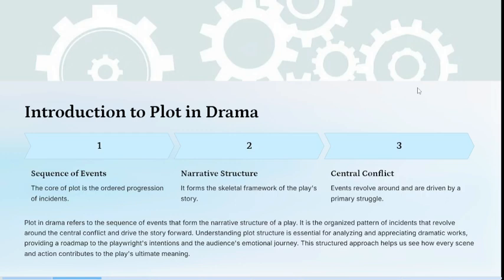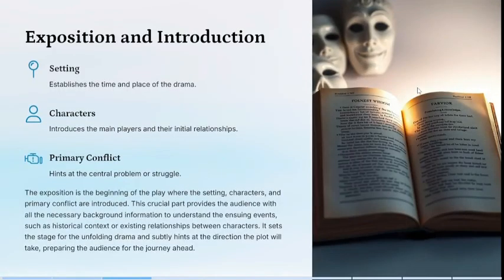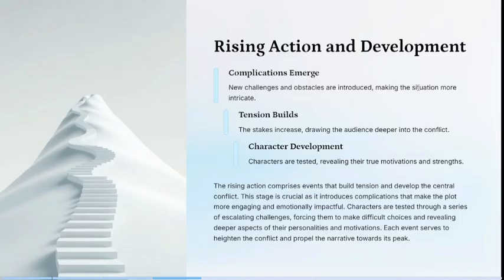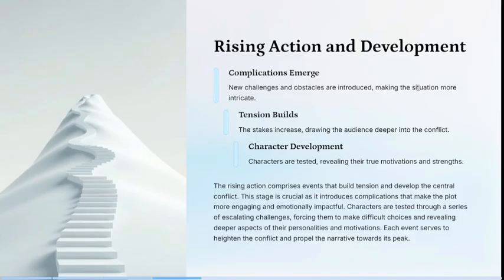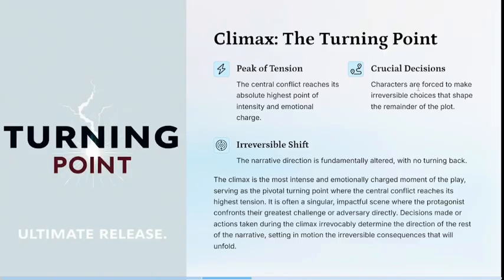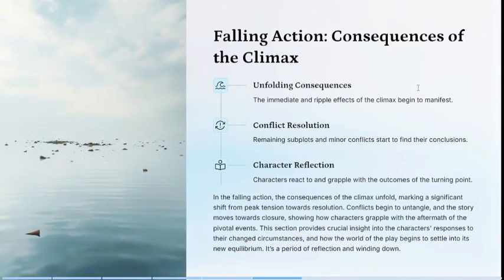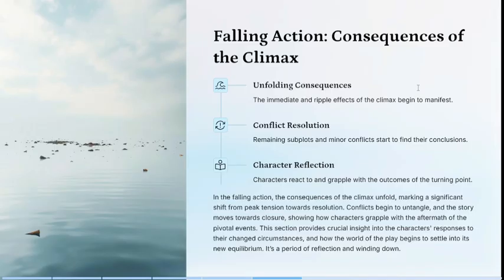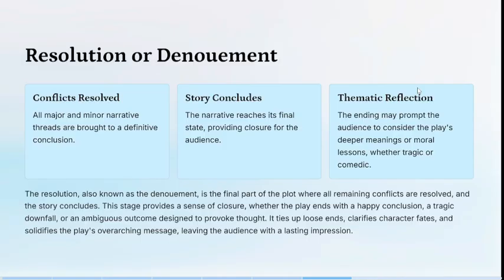1. PLOT STRUCTURE IN DRAMA